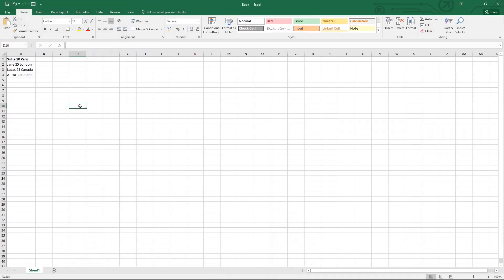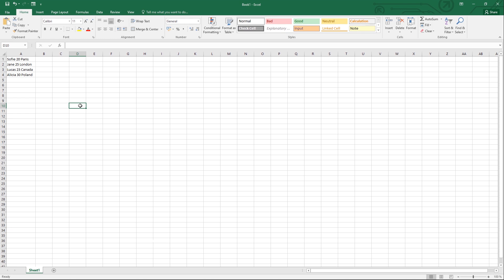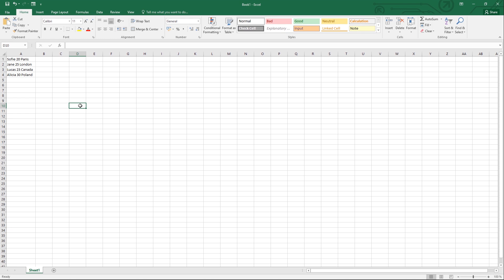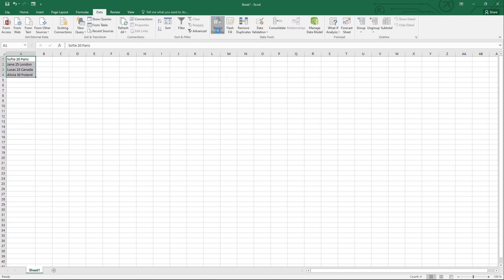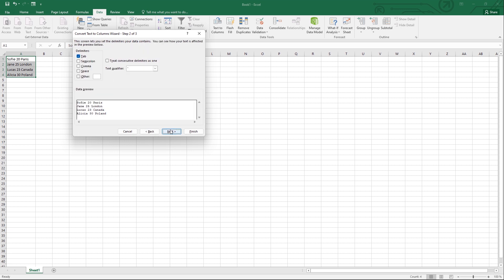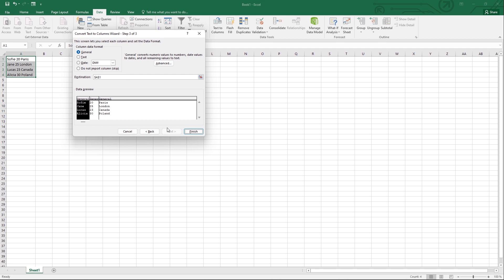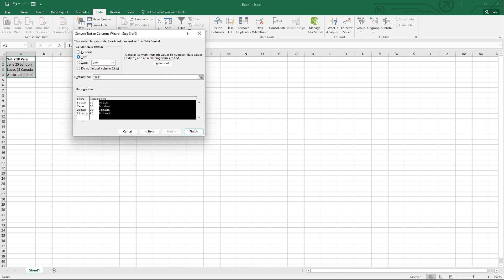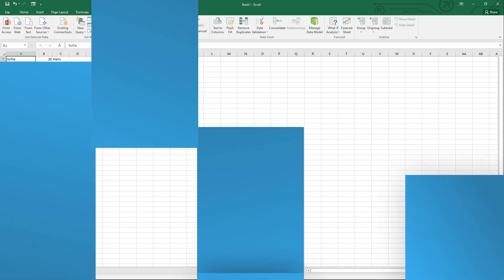How to Split One Column into Multiple Columns in Excel | How to Use Text to Columns in Excel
In this video, we’ll show you How to Make One Long Column into Multiple Columns in Excel.

Too much data in a single column can make your Microsoft Excel spreadsheet harder to read. The Text to Columns feature allows you to split one column into multiple columns.

1) Open your Excel file.
2) Select the column that you want to split.
3) Go to the Data tab and find the Data Tools section.
4) Then click the Text to Columns button.
5) The Convert Text to Columns wizard opens. Select the Delimited term and click Next.
6) Now we specify which character Excel should use to split the data.
7) For example, check on the Space box. A preview of the results displays at the bottom. Then click Next.
8) The last window lets the user select each column’s data format. By default, the General option is selected, which ensures that the columns have the same format as the original cells. If you don’t want to use the default, highlight each column and make a selection. Check if the result is showing right from the Data preview box.
9) Click Finish to start the conversion.

That’s it!